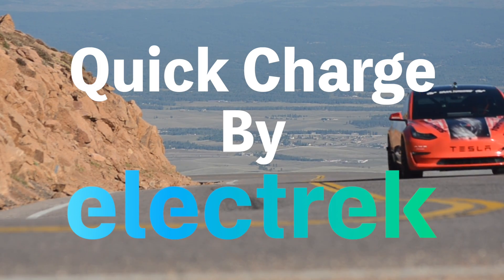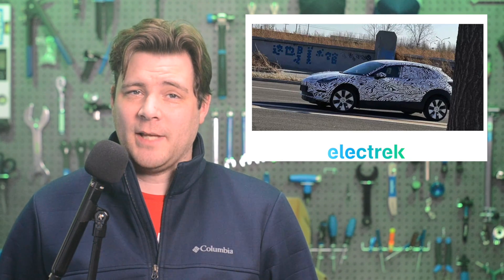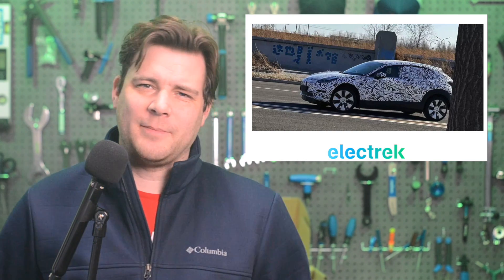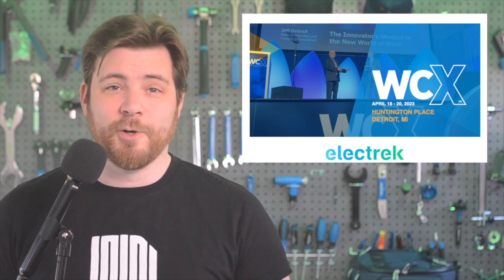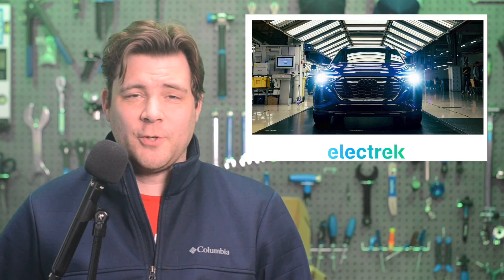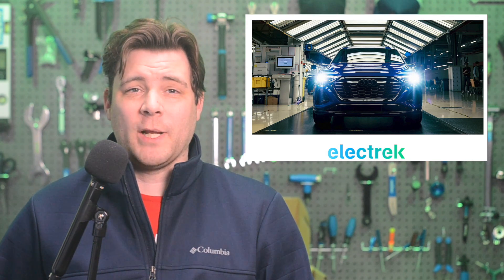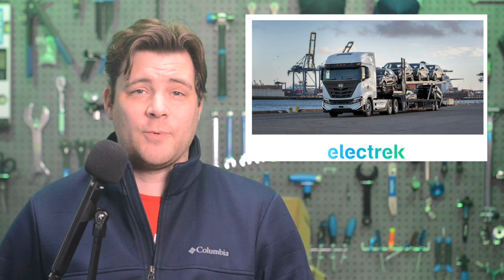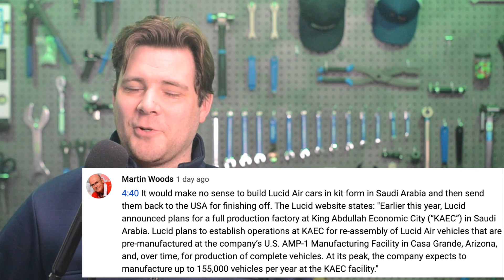Tesla EV News 2.25.23 Tesla Model 2 "Spotting"• Cyber Patent• Audi Lost Suit• Nissan Travel Electric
Stories:

* Tesla applies for patent for ‘ultra-hard steel’ for Cybertruck
* A new Tesla model or a prank? New prototype spotted is confusing us
* 2024 Kia EV9 possible public sighting as nearly an exact clone of the electric SUV concept
* Audi’s EV naming lawsuit against NIO gets shot down in Europe
* Audi considers first US production plant so its EVs qualify for tax credits
* Volkswagen’s off-road EV Scout brand will be made in America with new plant
* Nissan is now using heavy-duty electric trucks to deliver new vehicles
* Sono Motors officially sunsets Sion EV, will focus solely on B2B solar tech
* Community Comment (Correction)